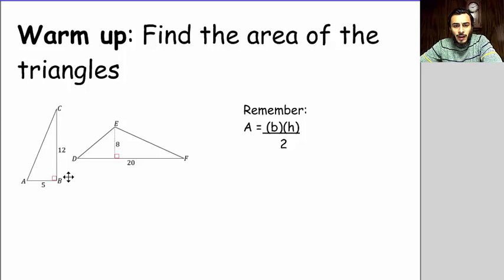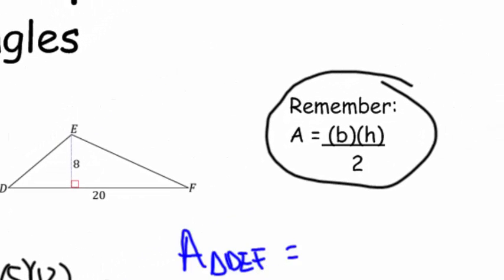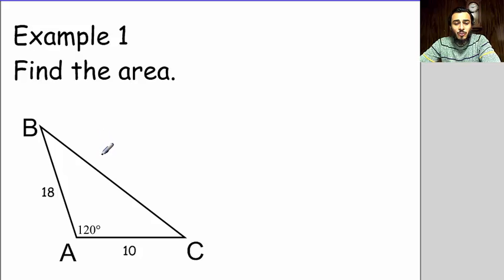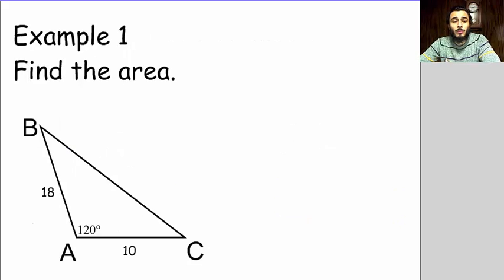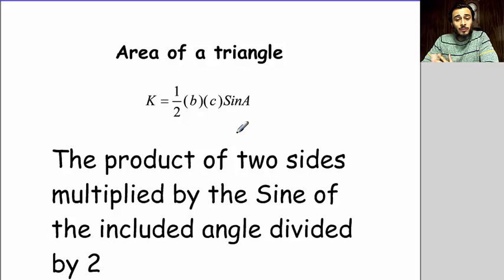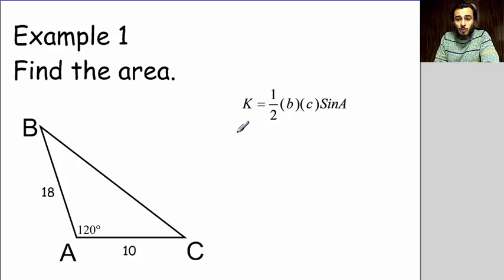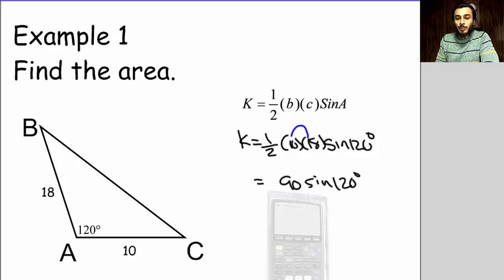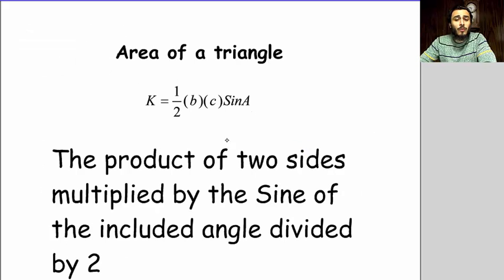Trigonometry VII (Area of a triangle using trig)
I introduce another way to solve for the area of a triangle.
k = 1/2 bc SinA and I work out a basic example.